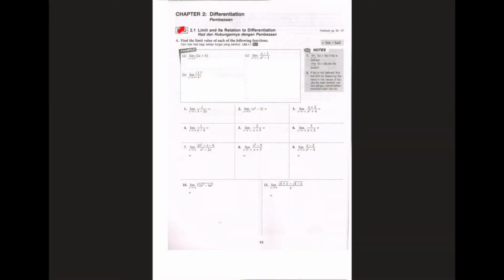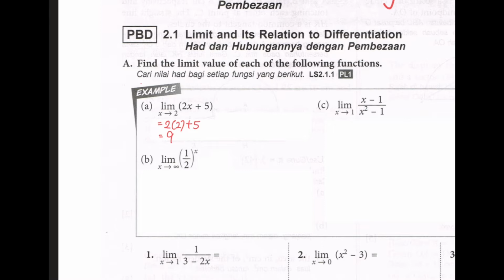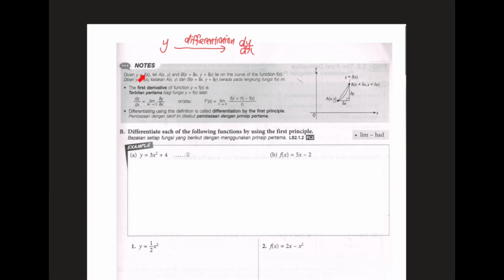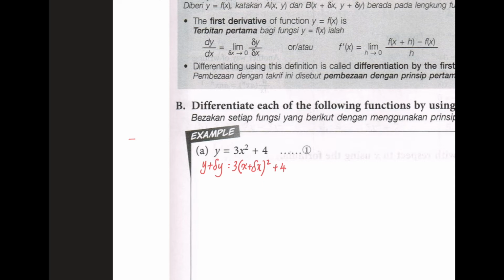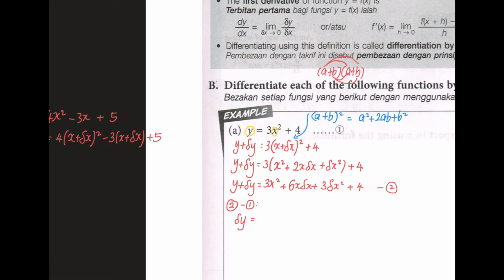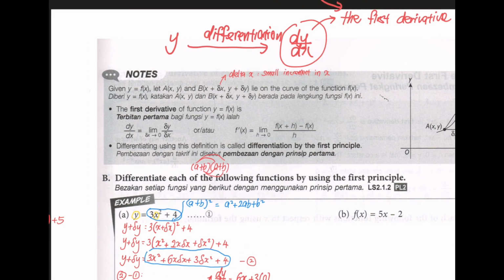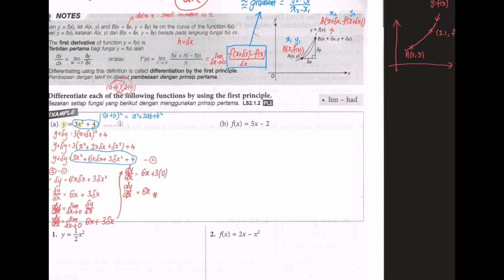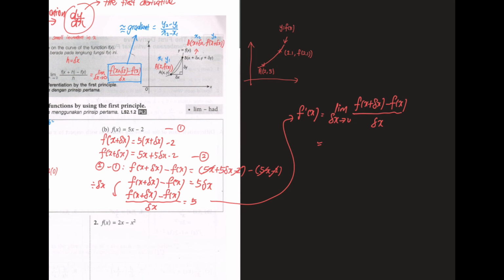SPM Additional Mathematics Form 5 Chapter 2 Differentiation (Part 1)